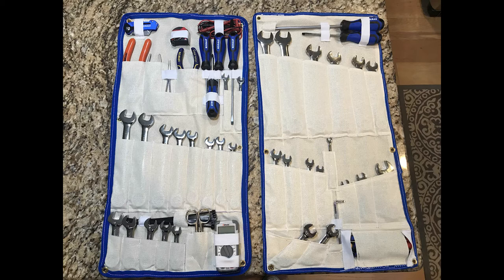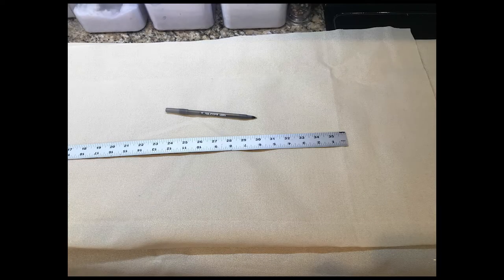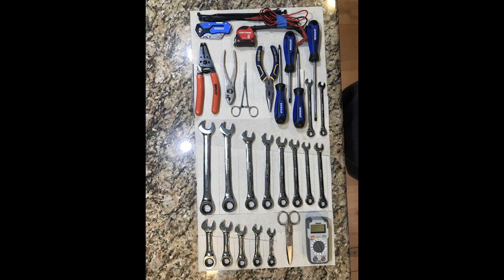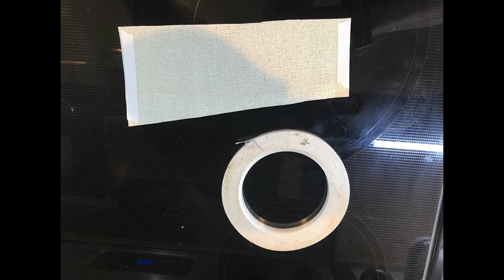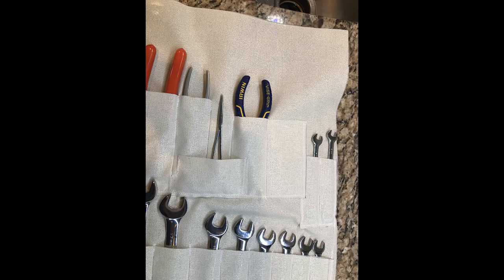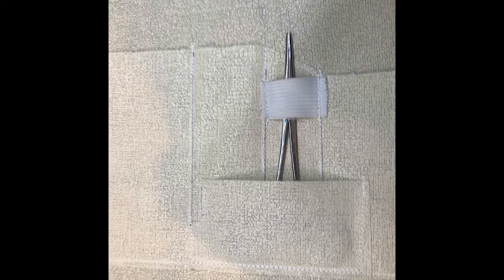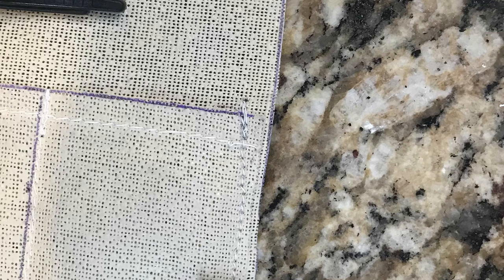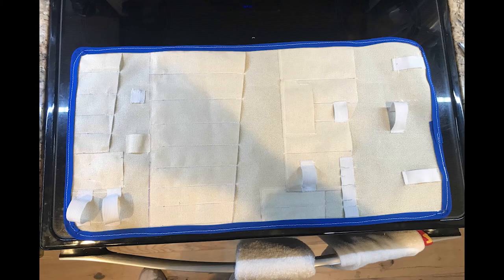VLog# 079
Vlog #079 Tools Storage. You can do this to.
Description:
  In this installment I cover how I made a tools storage system. It is a hanging method of storing your tools that I placed on the access doors to my engine room. You can do this with a simple sewing machine and minimal skills. Just Cut and sew straight lines then set some gromets.

Season 4
Published on 07/26/2021
📓 ETHICS STATEMENT

I DO NOT get paid for reviews. I purchase products myself (or companies supply them to me, some day). These companies are in no way allowed to sway my remarks. All opinions are my own.